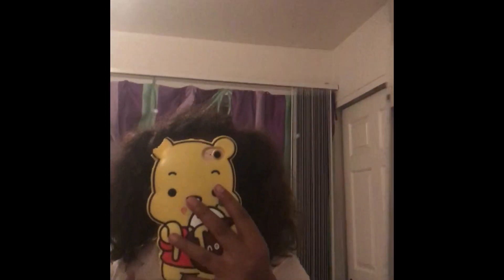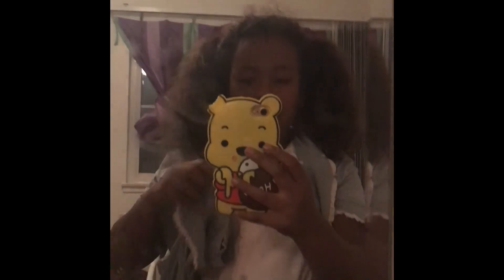Trying on new clothes 🤔😀😖